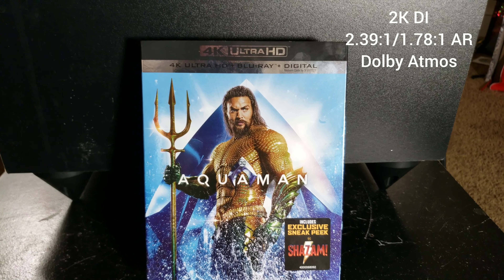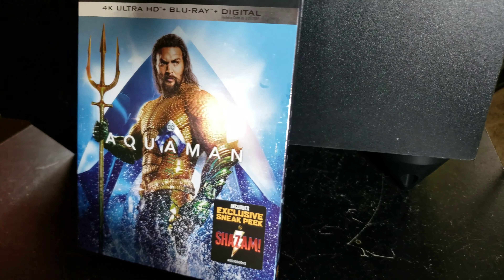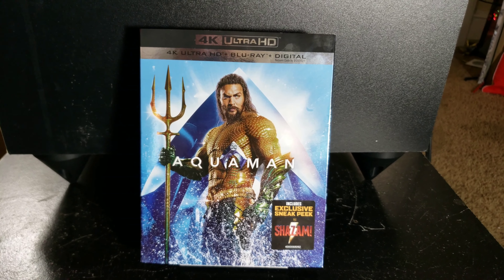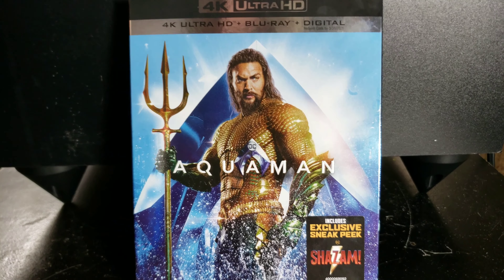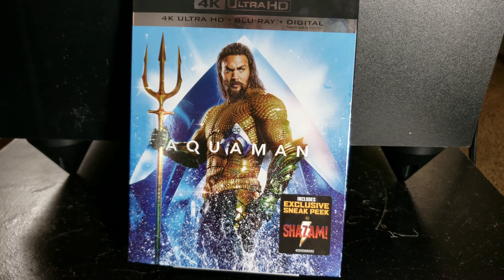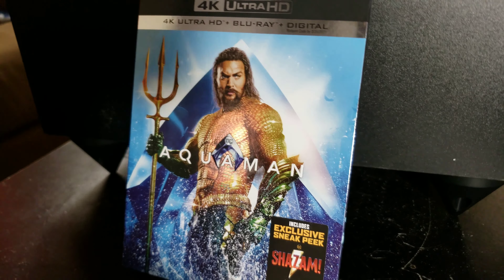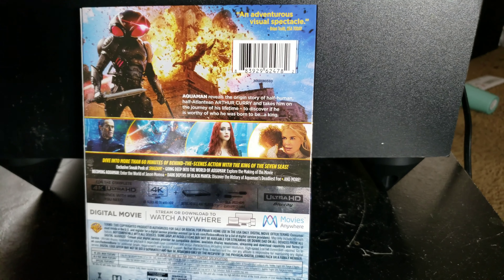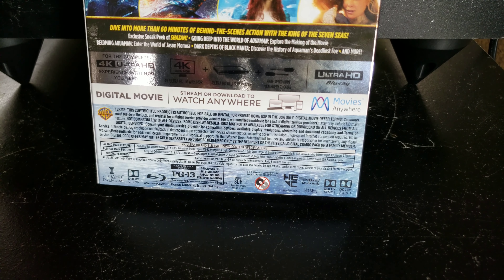Aquaman 4K UHD Blu-ray Review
Today we review James Wan's Aquaman and I try some new editing techniques to help improve the quality of these videos. As always, constructive criticism is welcomed.